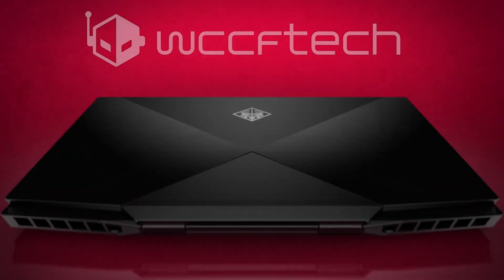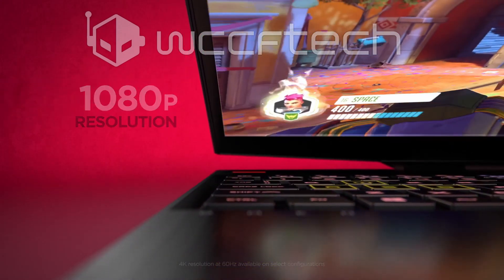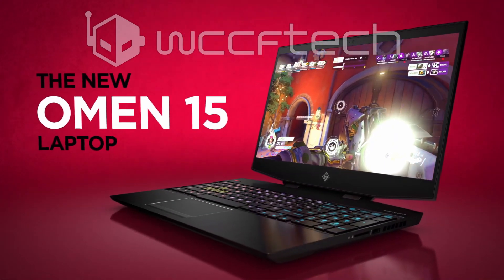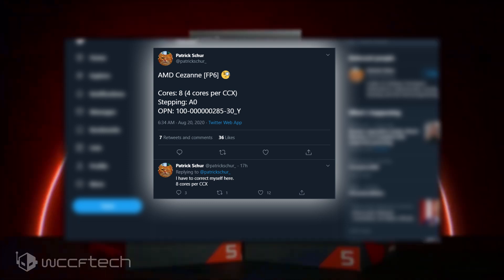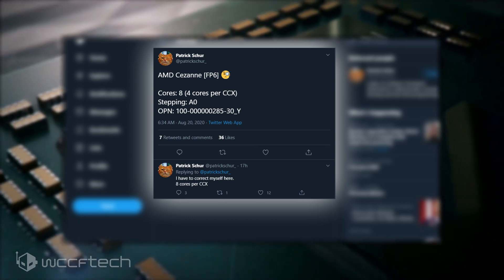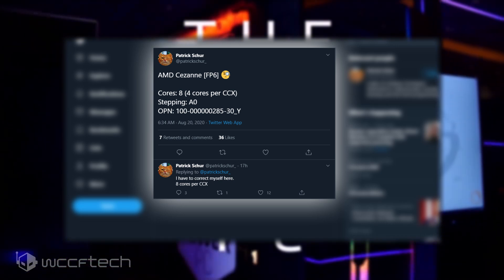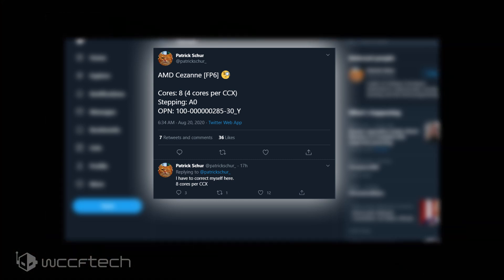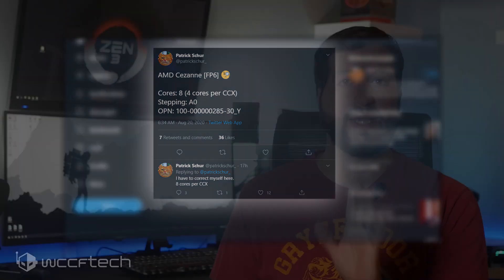AMD’s Next-Gen Cezanne Ryzen 5000 APUs To Feature Eight Zen 3 Cores Per CCX 👊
AMD’s Next-Gen Cezanne Ryzen 5000 APUs To Feature Eight Zen 3 Cores Per CCX on AM4 & FP6 – EPYC Milan & Ryzen Vermeer ES CPUs Spotted Again